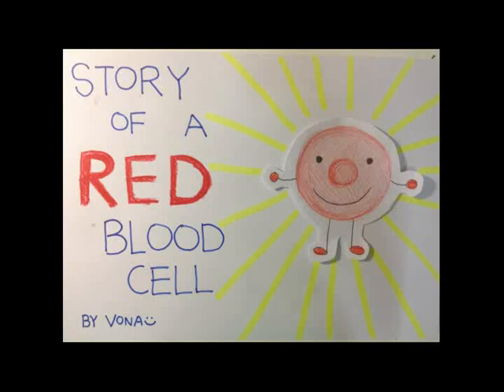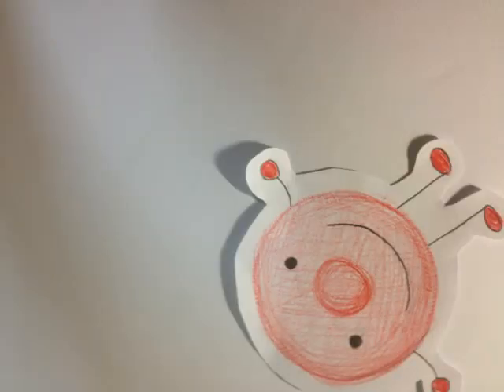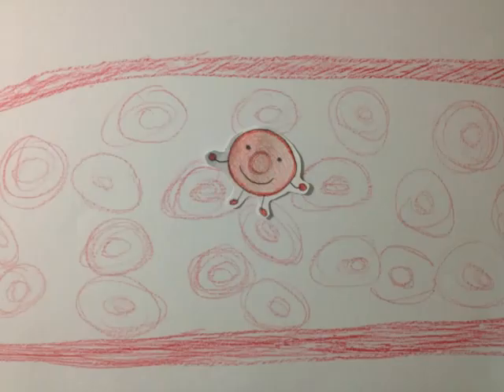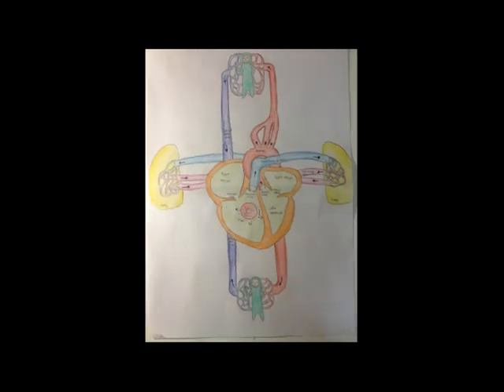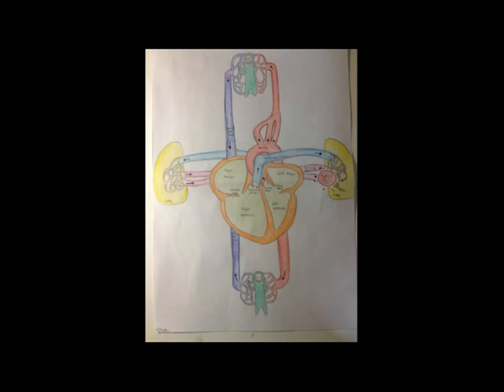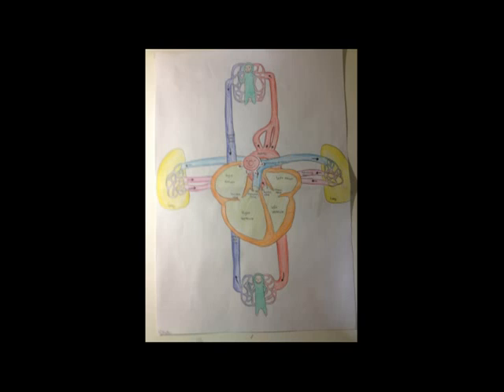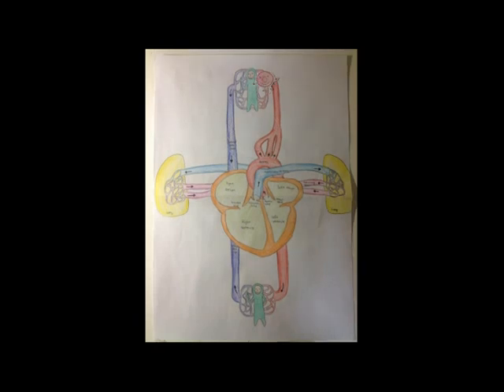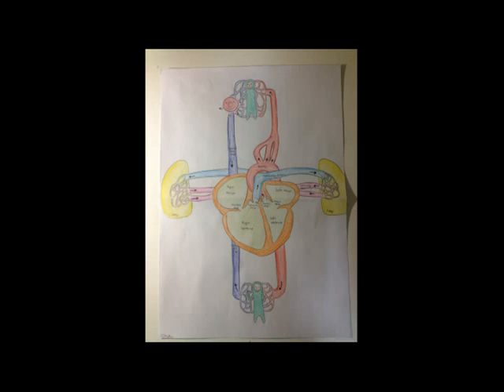Story of a Red Blood Cell by Vona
A video I made for science7 project. :) Please enjoy! - Vona